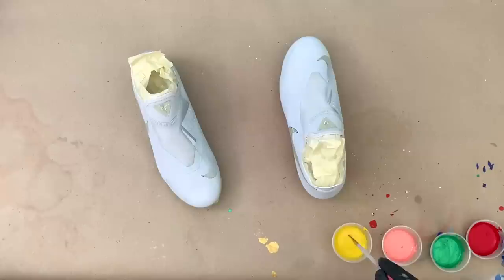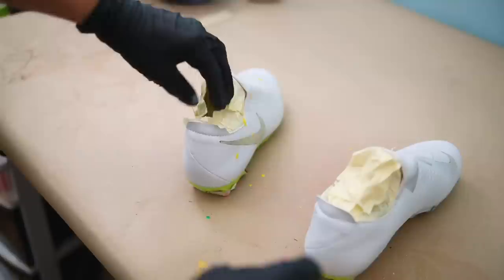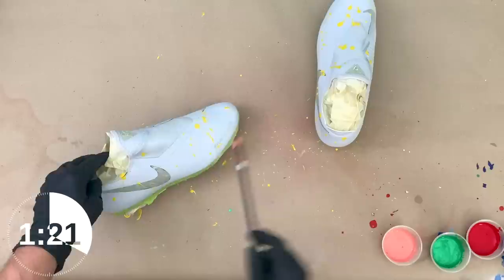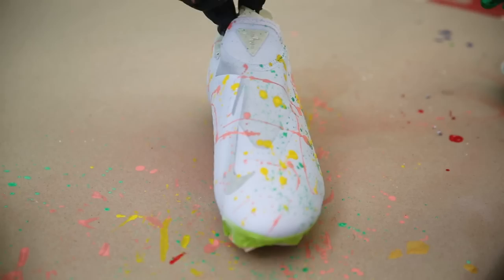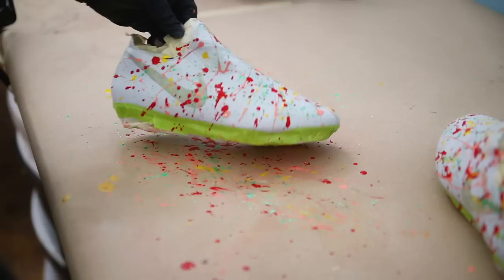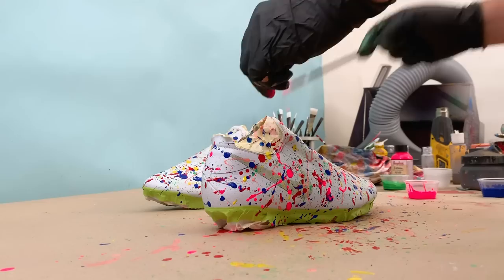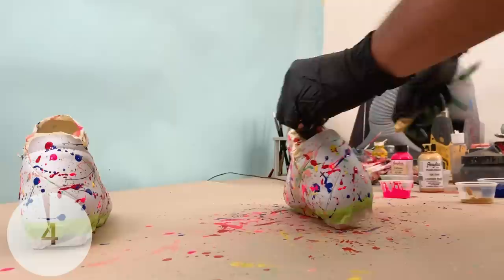How to EASILY Splatter Your Boots! (Giveaway winner is...)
SEND IN YOUR CUSTOMS!

The Bape Vans Stencil!

The BEST Airbrush
The Brushes we use
My Favorite Vinyl
Detail Sander
Sandpaper Pack
Preferred Tape
Scotch-Brite Pads
My Favorite Finisher (Matte 4-Coat)
Silhouette Cameo (Stencil Cutter)

Learn how to splatter your cleats. Very easy paint splatter tutorial.

- Dillon & Jason